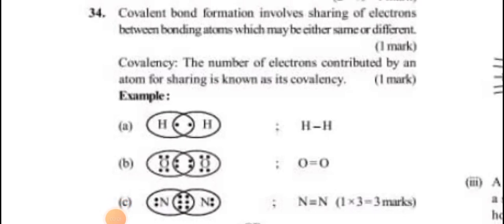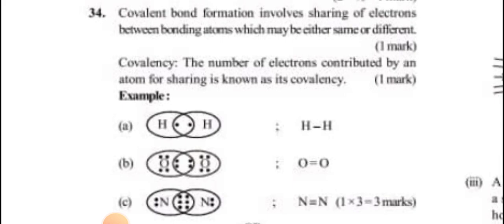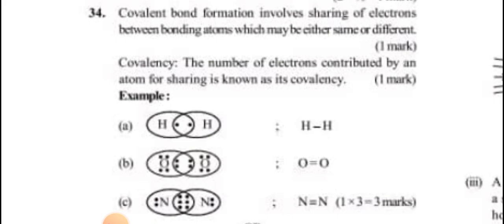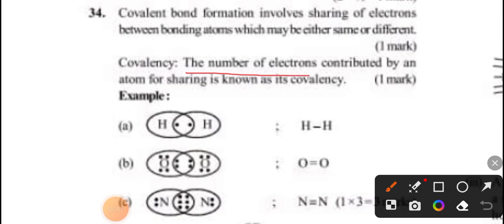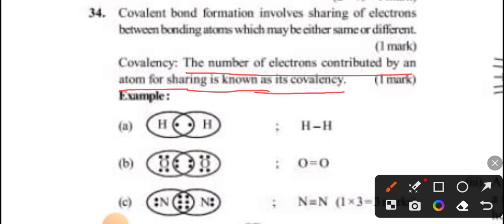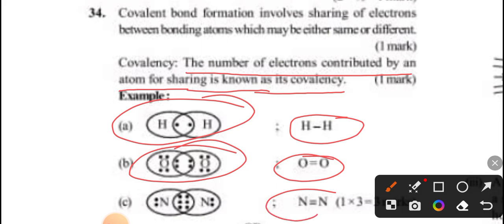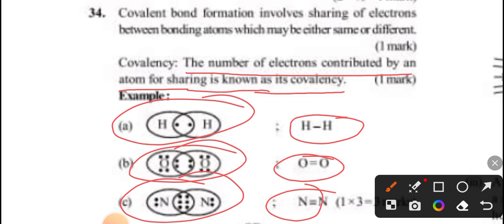8 Dec 10th class science questions full syllabus solution Q34